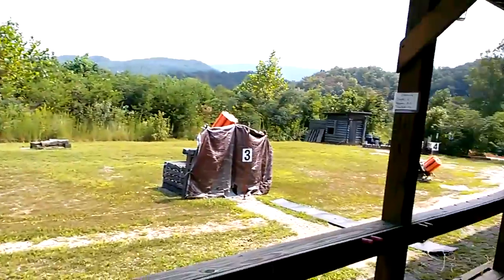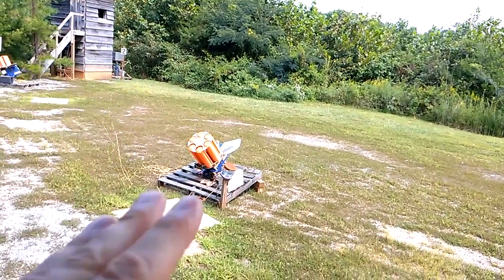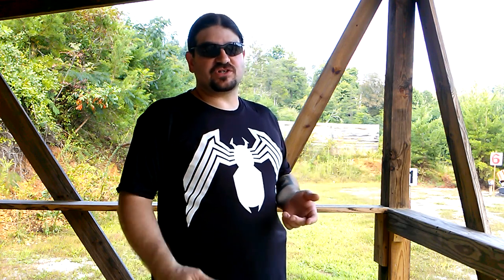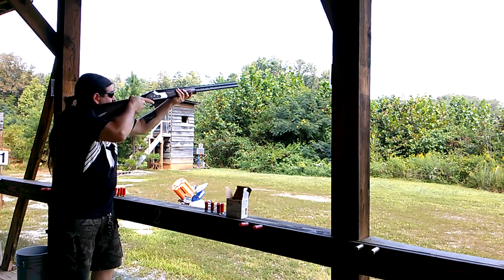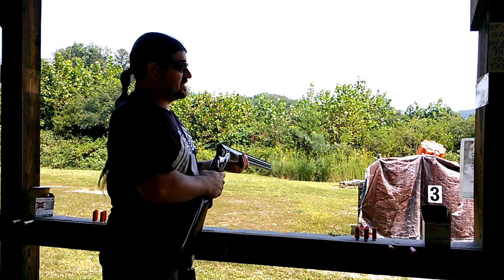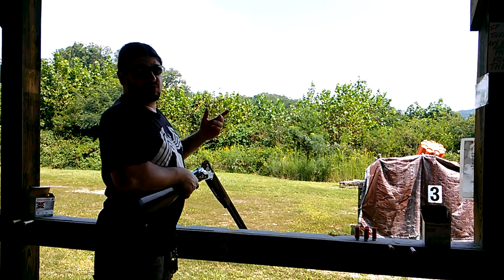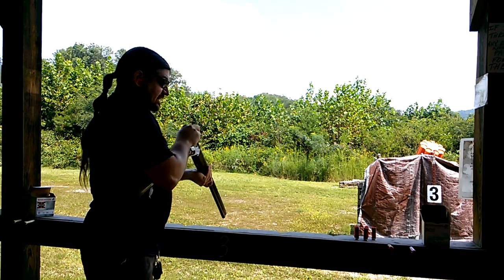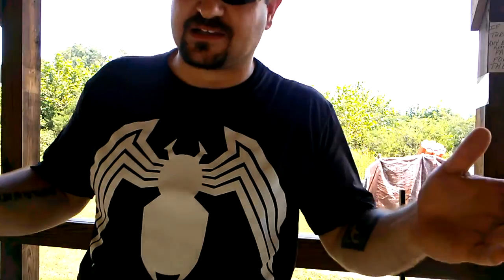How to Shoot Five Stand Clays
A video explaining what Five Stand clay shooting is, and how to do it. It's like trap shooting and sporting clays had a baby! I highly recommend it. Enjoy!

ALWAYS follow the four gun safety rules:
1) Treat every gun as if it is loaded.
2) Never point the muzzle at anything you do not wish to destroy.
3) Keep your finger off the trigger until your sights are on target and you are ready to shoot.
4) Always know your target and what is behind it.